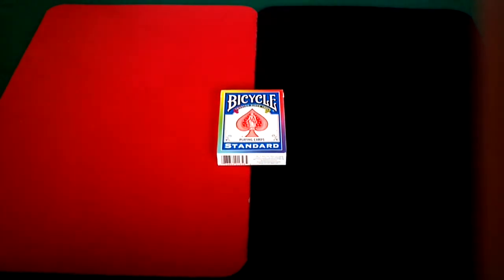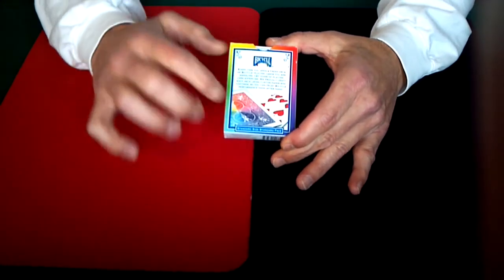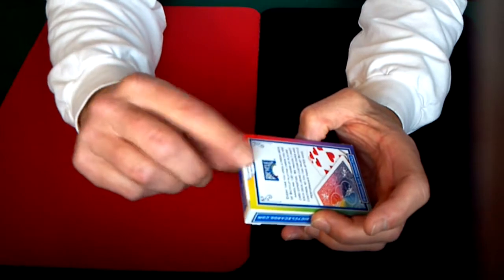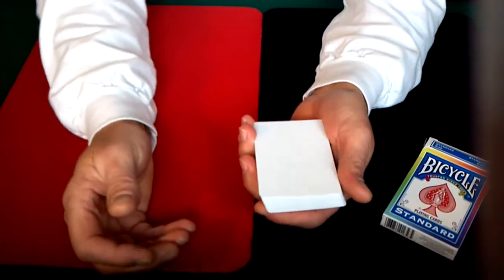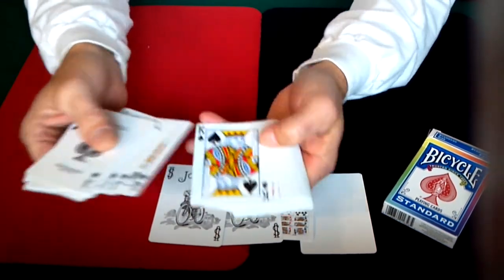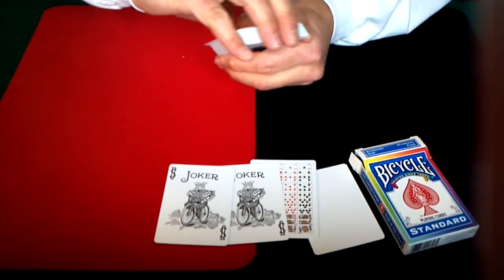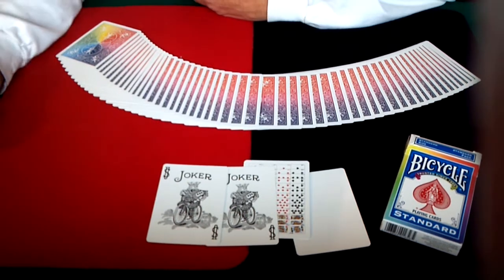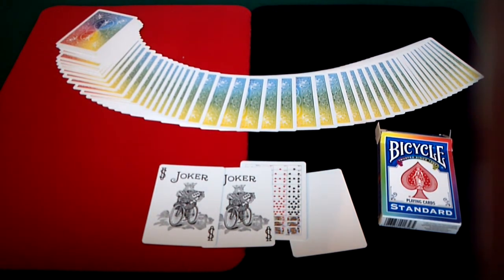Deck Review: Bicycle Standard Rainbow Back Deck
Here is a pretty sweet basic Bicycle deck. I love the backs on these cards. Looks awesome when fanning, spreading or dribbling. I recommend this one! for all of your card deck needs!!